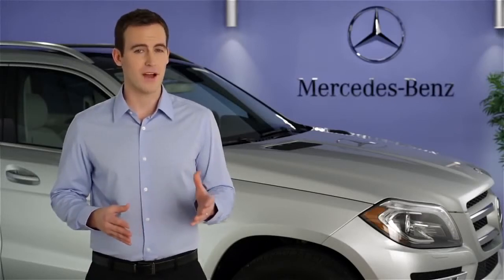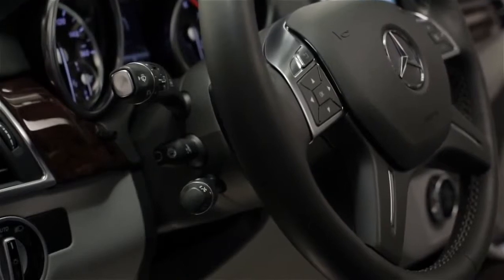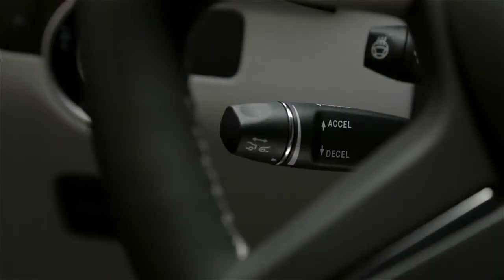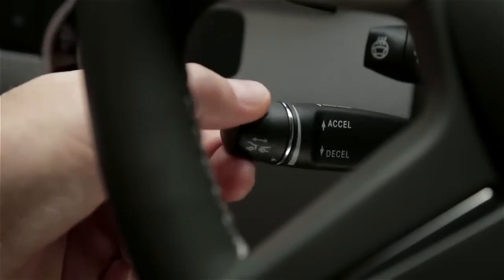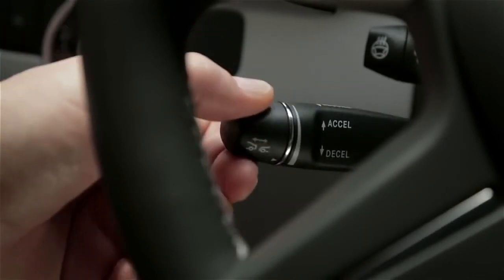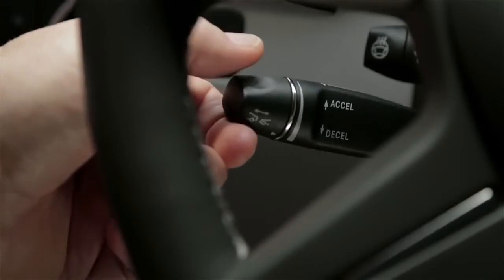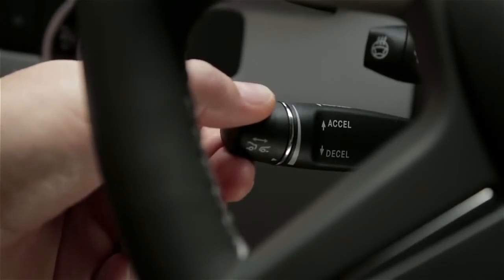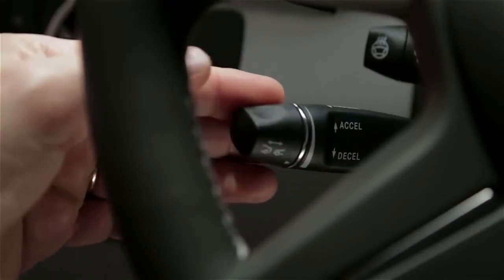Cruise Control Mercedes Benz USA Owners Support 2